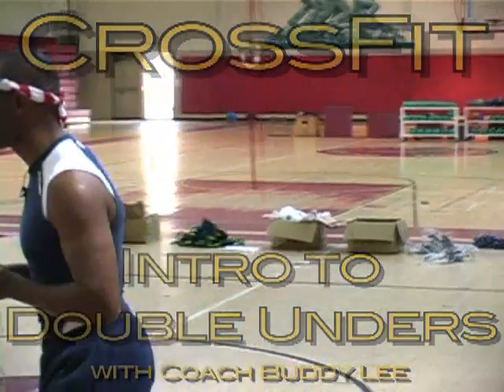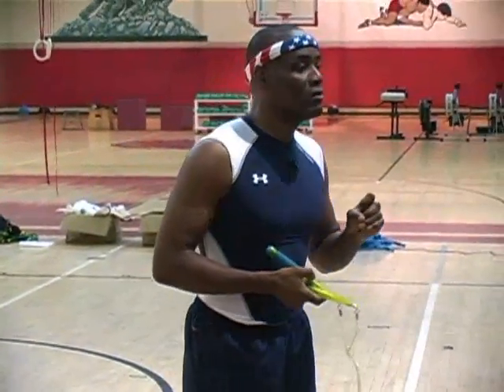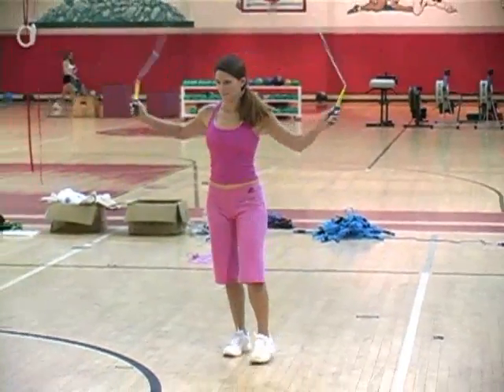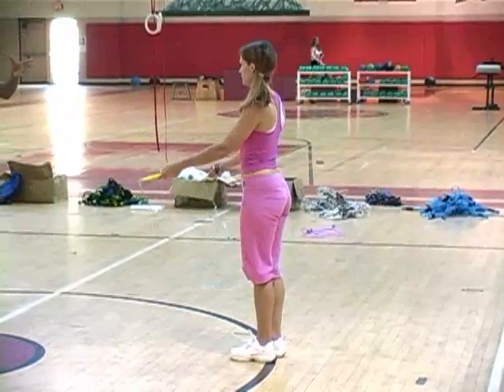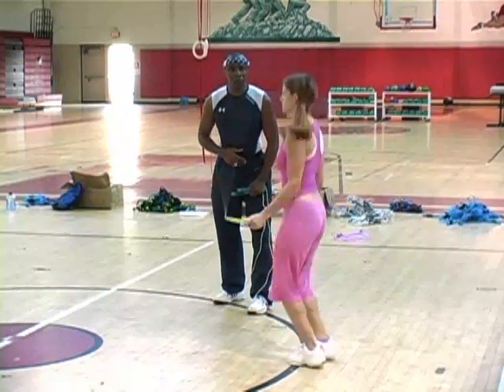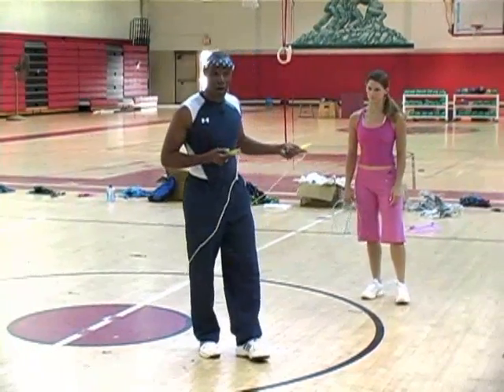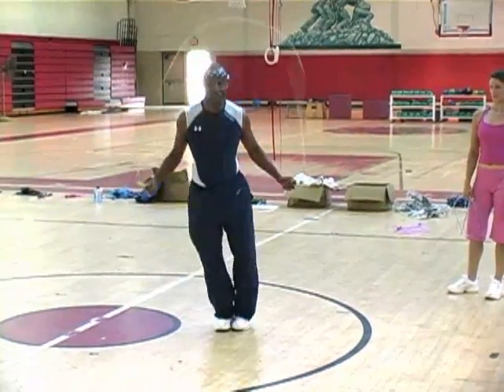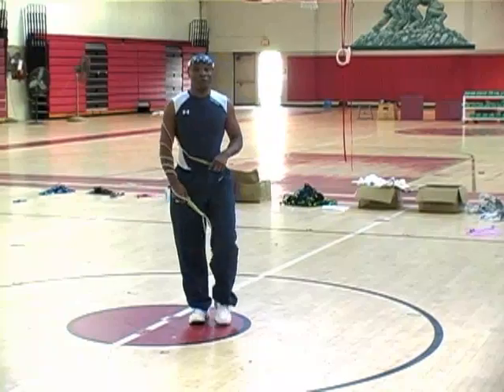Intro to Double Unders - Buddy Lee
Originally published September 22, 2007